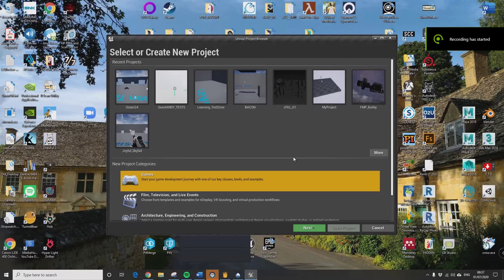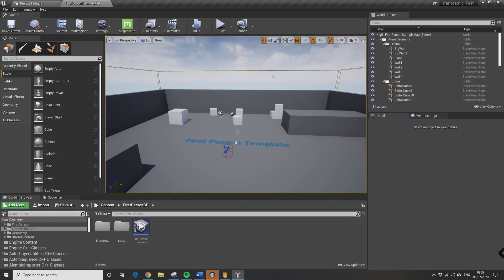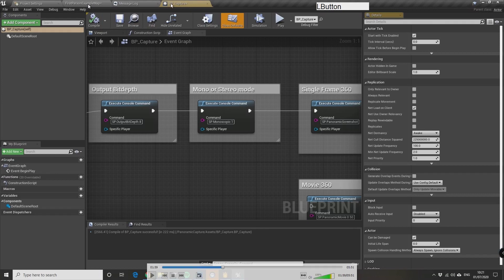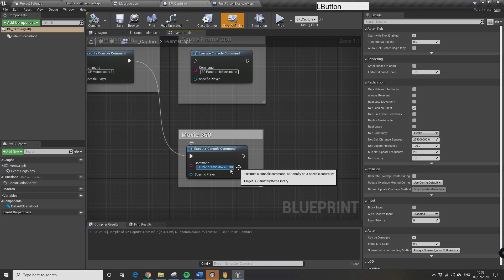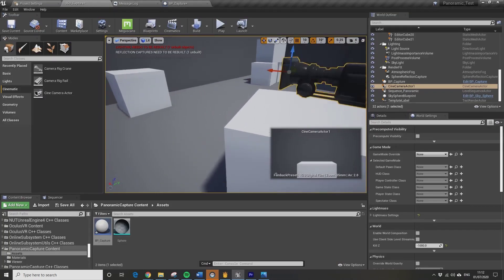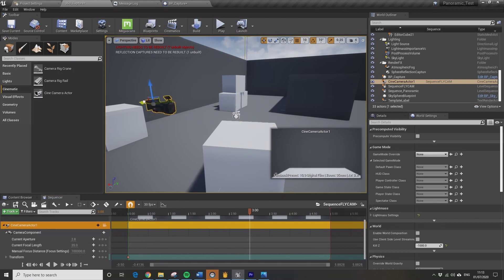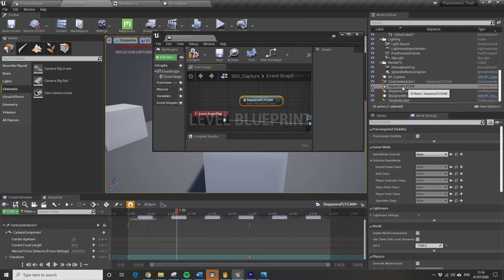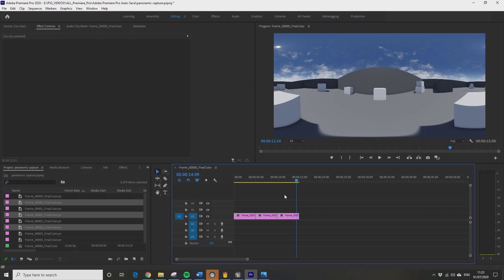UE4 4.24 Super Quick PANORAMIC CAPTURE for both 360 Still & Movie!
Using the inbuilt and updated Panoramic capture plugin to render a 360 monoscopic still AND movie sequence for use in your VR projects!